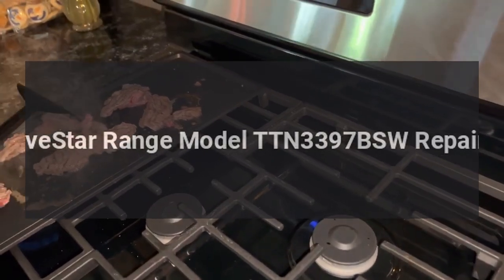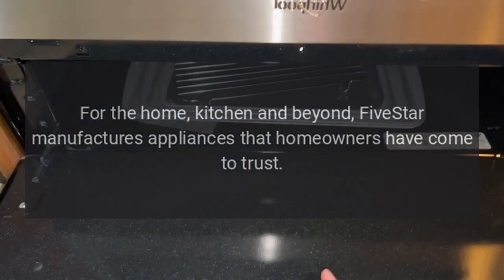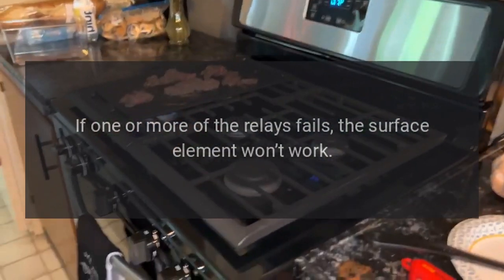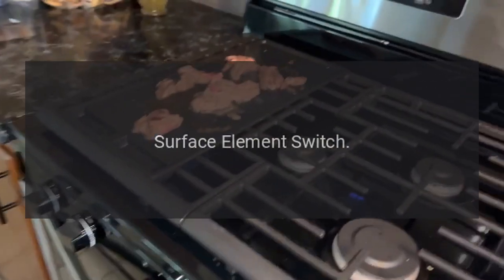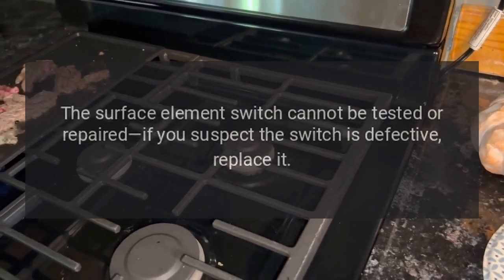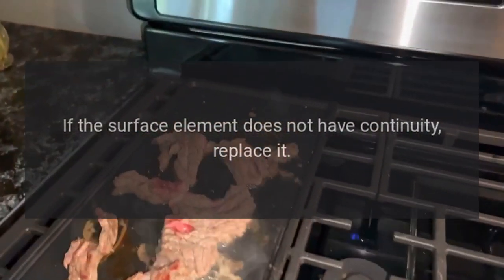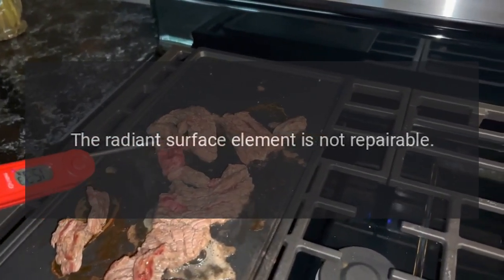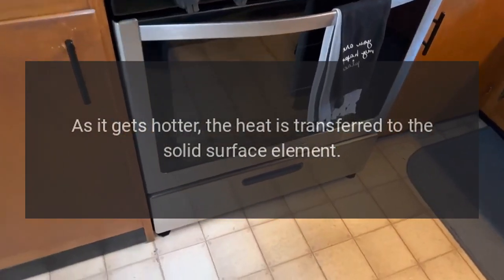FiveStar Range Model TTN3397BSW Repairs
FiveStar 36 Inch Freestanding Dual Fuel Range with Natural Gas, 4 Sealed Burners, 3